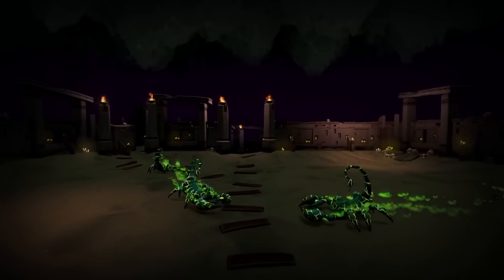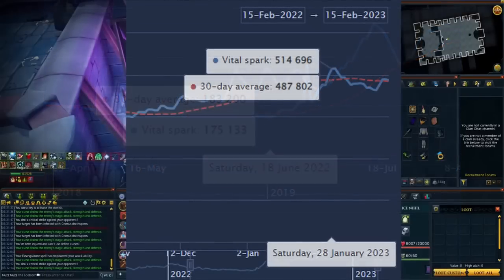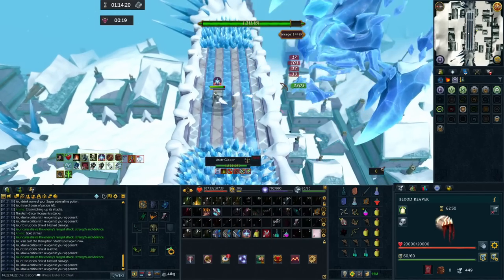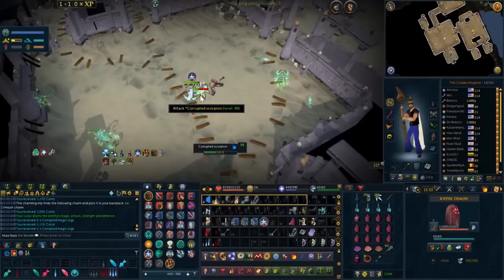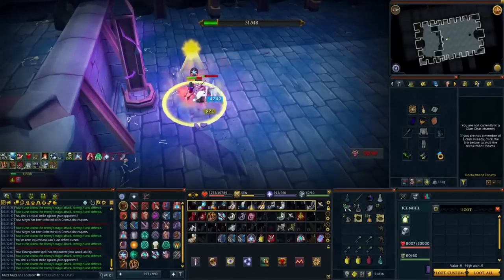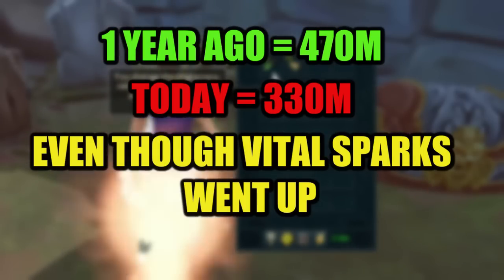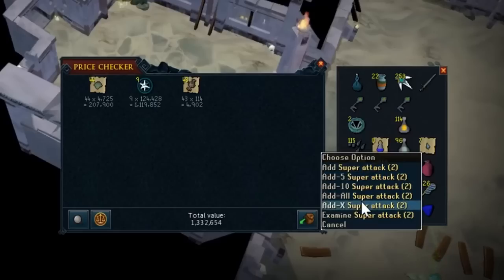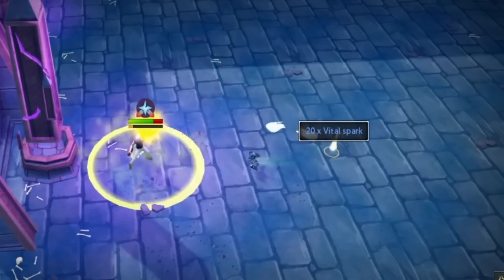How A Ripple Effect Made This Monster Drop SKYROCKET..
In Runescape 3 this monster drop has quietly risen massively in price and has ripple effects that we breakdown in todays video.

CPU-Intel Core i7-9700K
AIO-ID Cooling Zoomflow 240X White
Motherboard- Asus Prime Z390 RGB
RAM-Corsair Vegneance RGB White 16GB
SSD-SK Hynix Gold 1TB M.2-2280 NVME
GPU-Zotac GeForce RTX 3060 AMP WHITE
Case-Corsair iCUE 465X White RGB MID
PSU-RMX 2018 850W 80+ Gold White
4K Monitor ASUS TUF 4K Monitor
1080P Monitor ACER
Keyboard Steel Series Apex 100 RGB
Mouse Razer Lancehead White RGB
Microphone Hyper X Quadcast
Microphone Boom Arm
Mousepad Steel Series Black
Editing Program Davinci Resolve Studio
Webcam Logitech C922x Pro Streaming